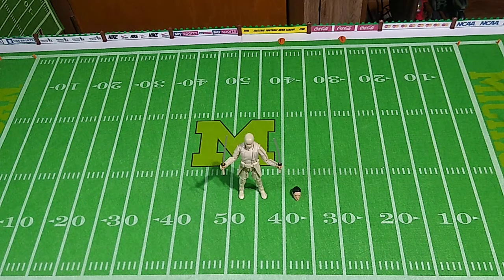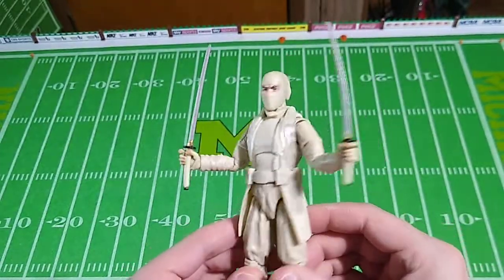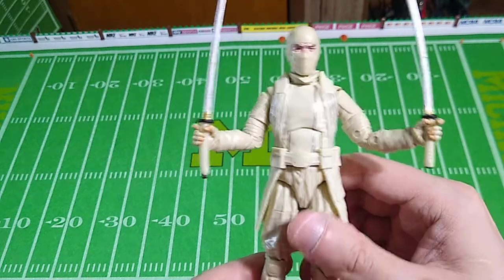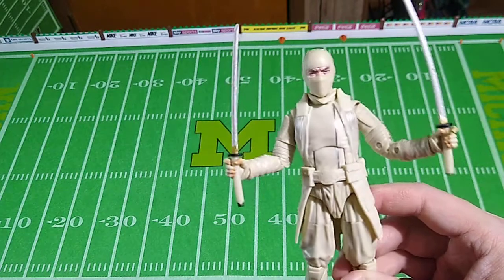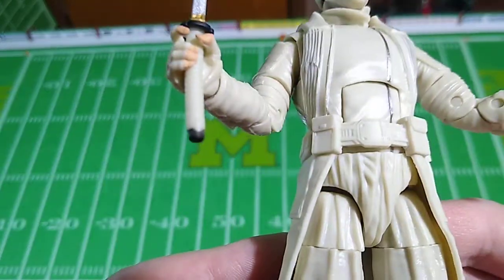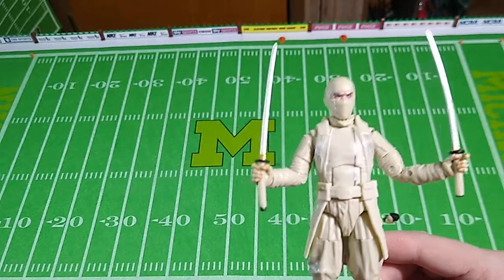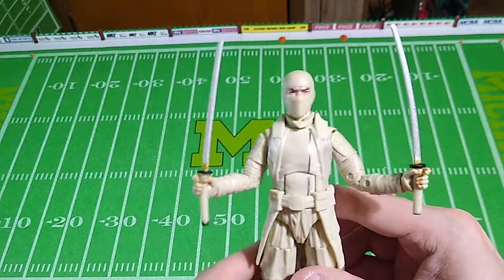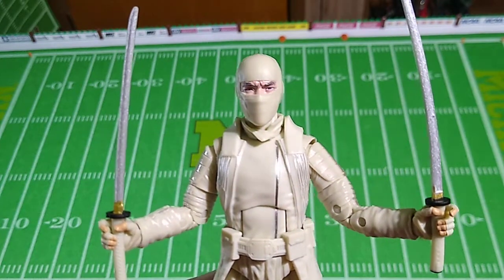17 Storm Shadow (Origins) Action Figure Review - G. I. Joe Classified Series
This figure seems to be made from a completely different type of plastic. Not a bad figure overall, and (at the time of this recording) easy to find below retail price.